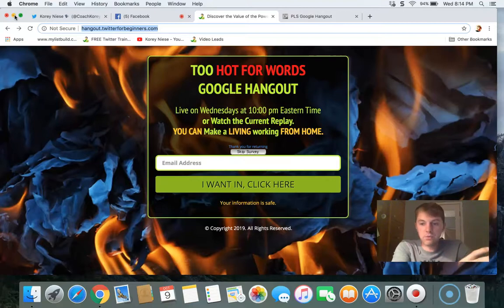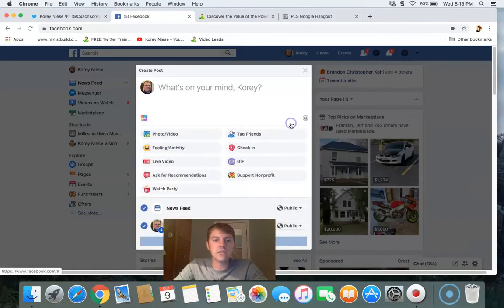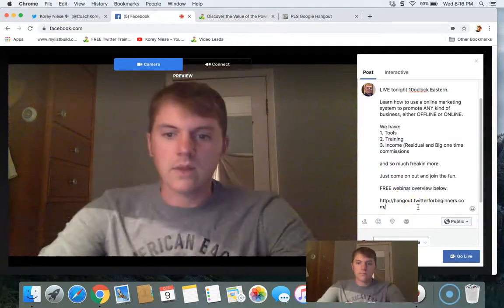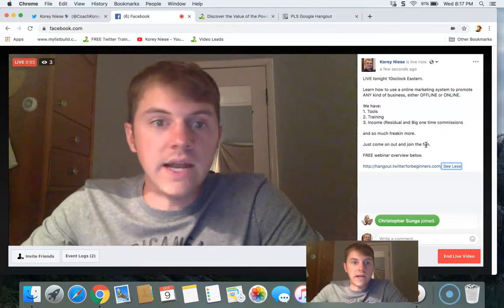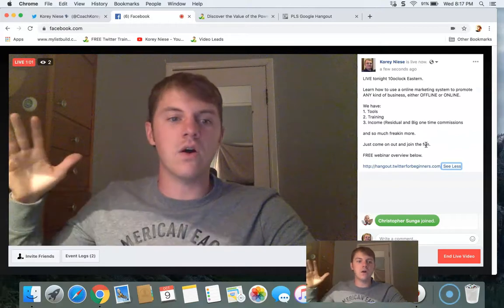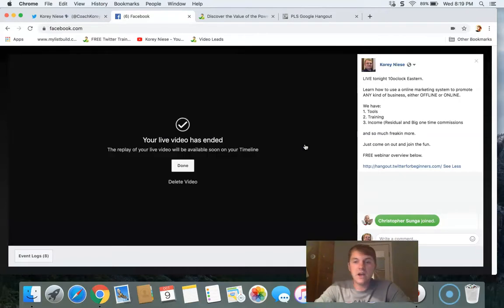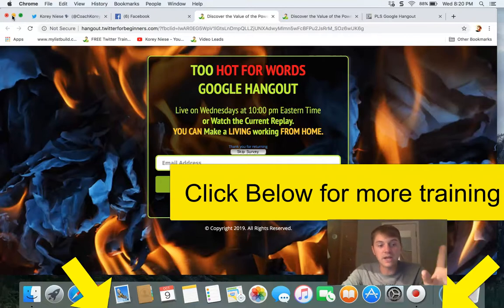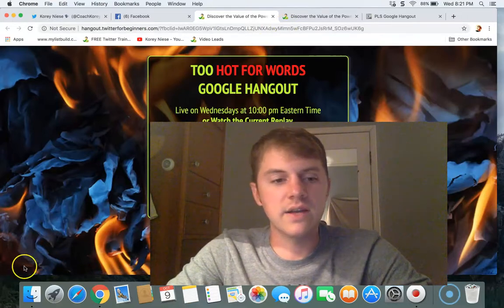How to Do "Facebook LIVE" Marketing Videos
"FREE Video Training 4 Millennial Men!
5 Simple Ways to Generate Leads and Make Sales from All of Your Videos"

The offer I was promoting in this Facebook live video is called Power Lead System. We do LIVE weekly hangouts at 10 oclock Est.

You can learn more about that right here.